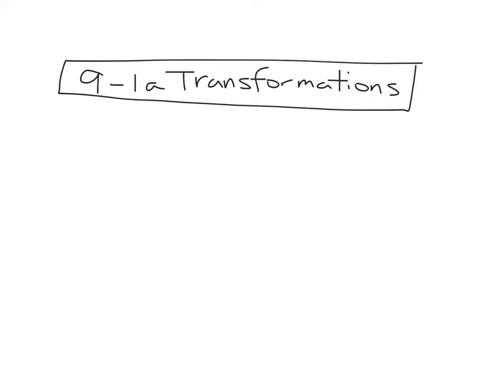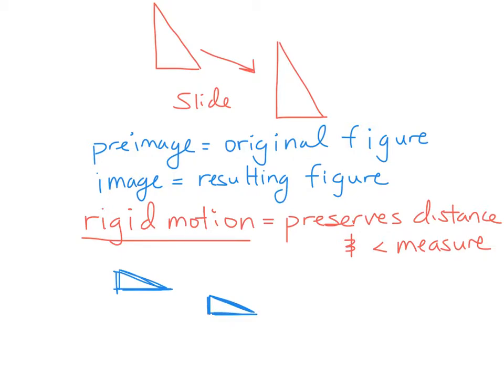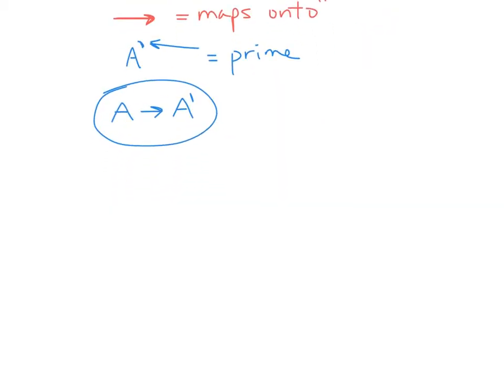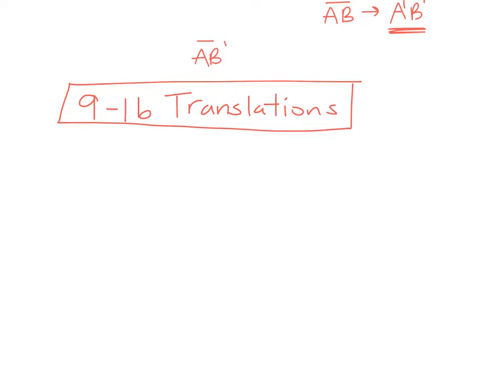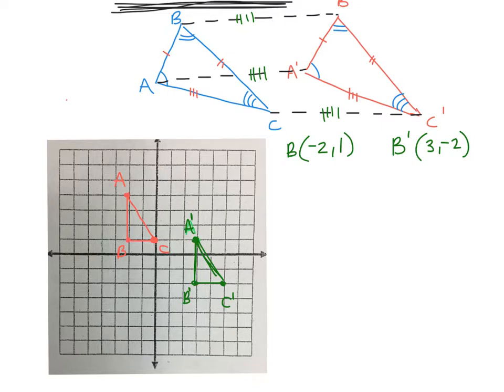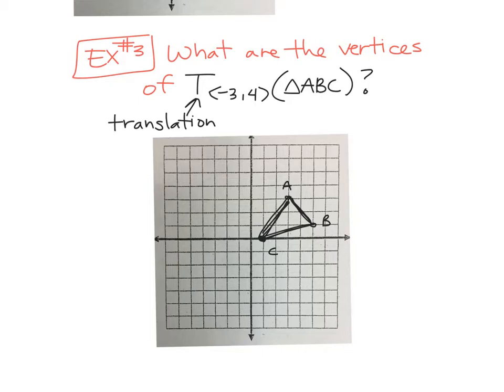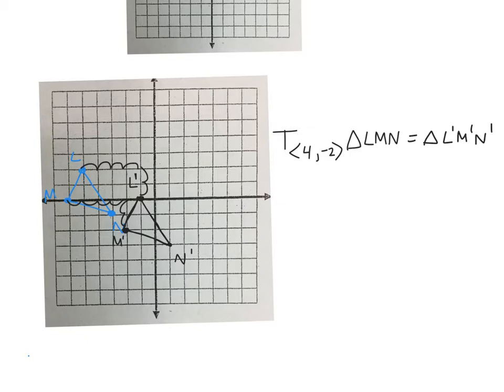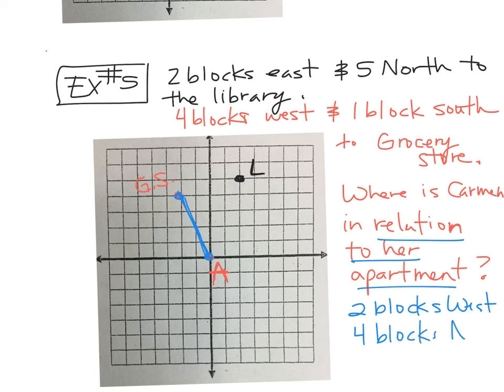Geom 9.1a&b Transformations translations